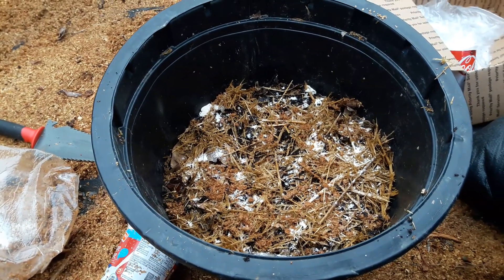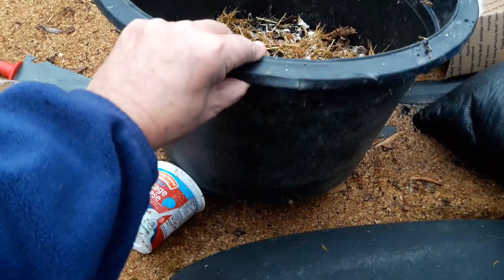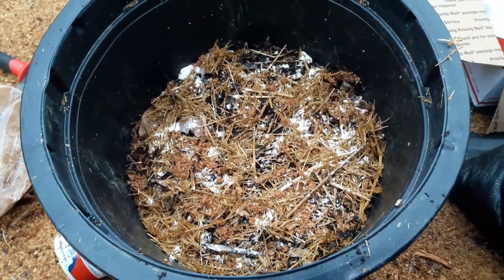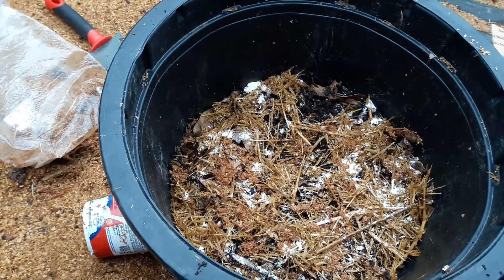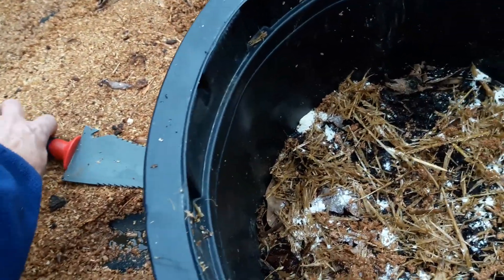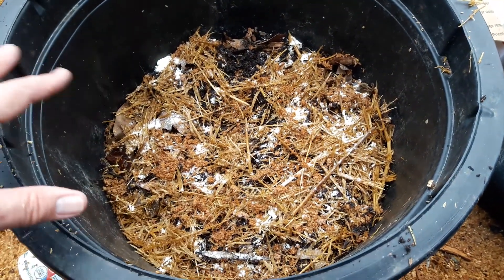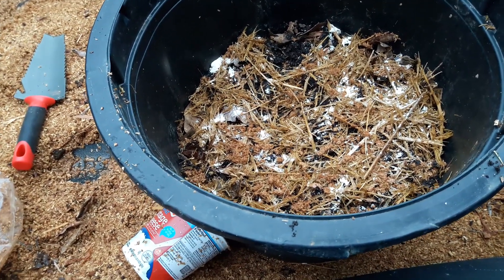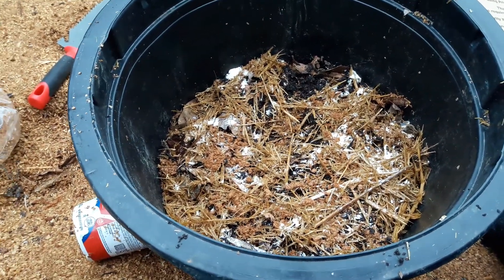Stropharia rugosa annulata Wine Cap Mushroom planter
This last planter had 4 tablespoons of protein powder sprinkled on the layers.